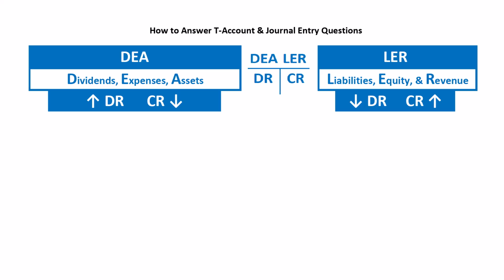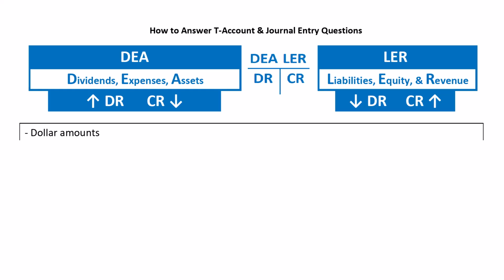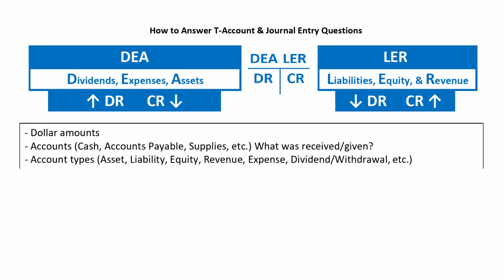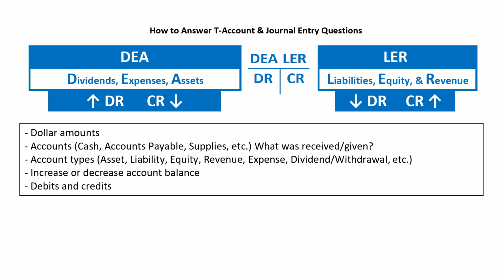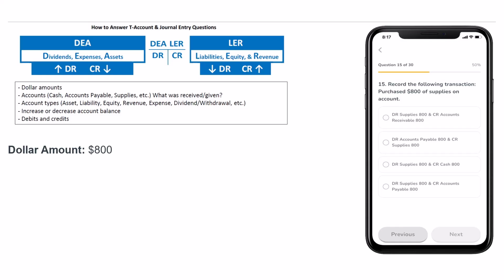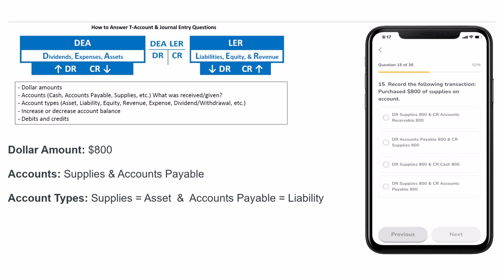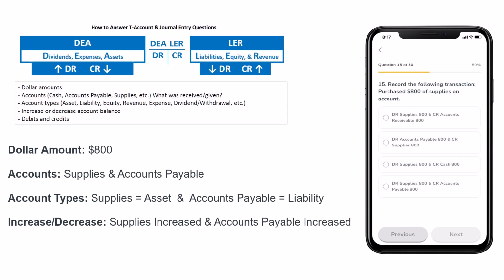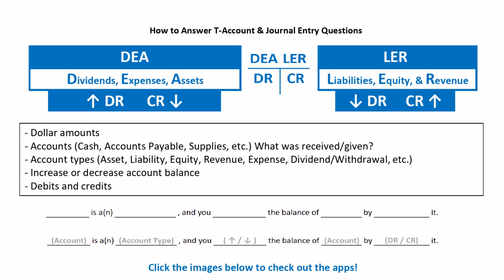How to Record Journal Entries (Step-by-Step Accounting Guide)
Download the free guide used in this video
Learn how to record journal entries step-by-step using a simple system that accounting students can follow on exams.
In this video, I walk through the exact process I teach students when tutoring accounting, starting with the DEALER method for debits and credits, and then applying the steps to a real journal entry practice question.
If journal entries feel confusing, this video will show you how to think through the problem instead of memorizing random rules.
• The DEALER method for debits and credits
• How to identify accounts in a transaction
• How to determine account types (asset, liability, equity, revenue, expense)
• How to decide whether to debit or credit an account
• A step-by-step system for answering journal entry questions on exams
Accounting Apps Mentioned
If you want more practice:
Debits and Credits and More
Learn account types and normal balances quickly through repetition.
Pass Financial Accounting Class
Over 1200 accounting practice questions with explanations covering topics from your first financial accounting course.
Need help with accounting?
I also offer one-on-one tutoring over Zoom for students taking college accounting courses.